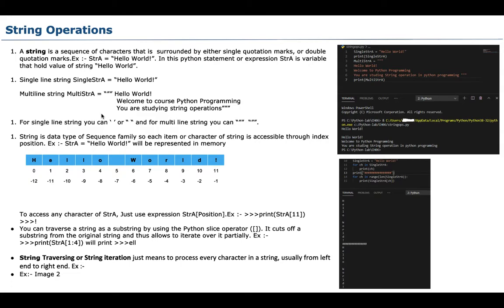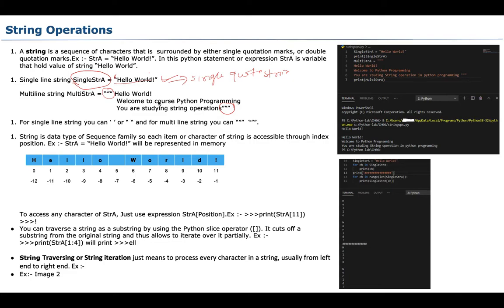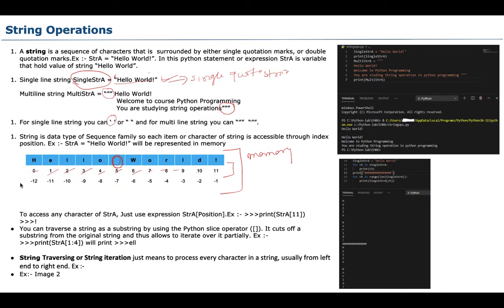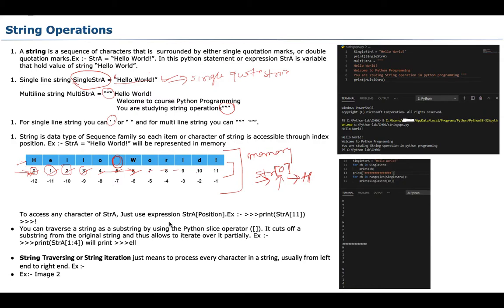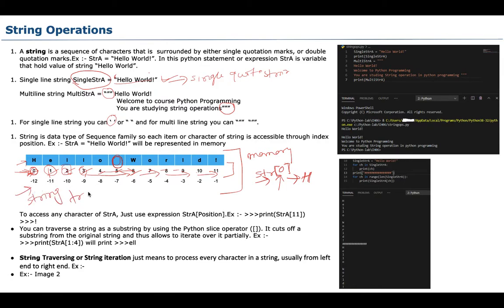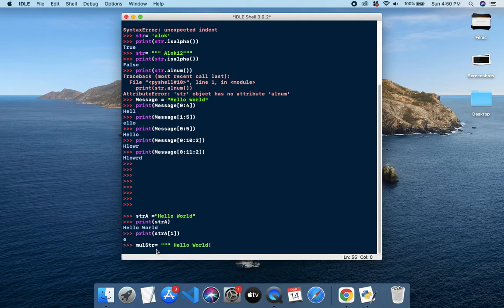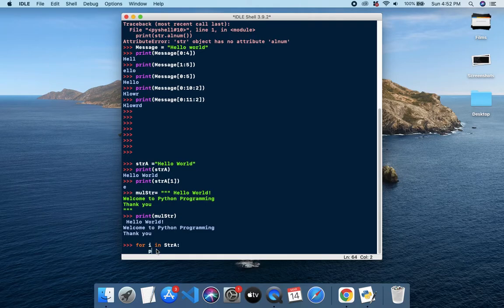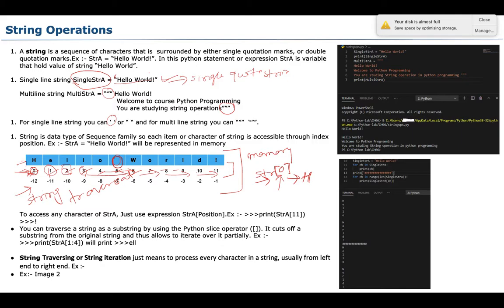Strings operations in Python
How string works in Python.